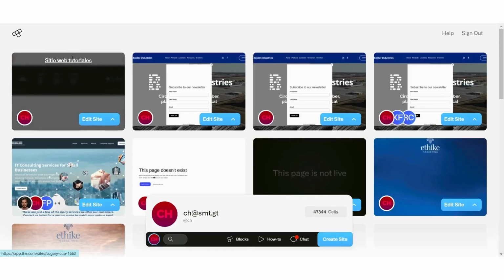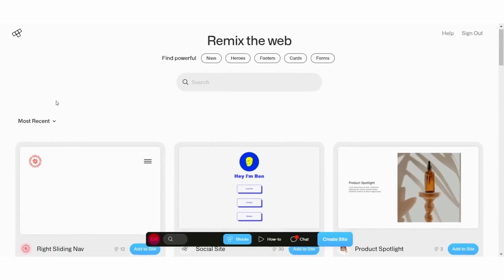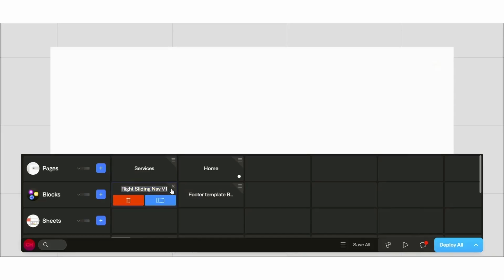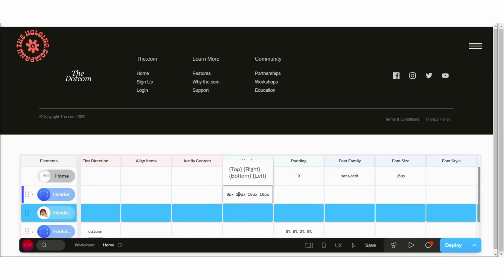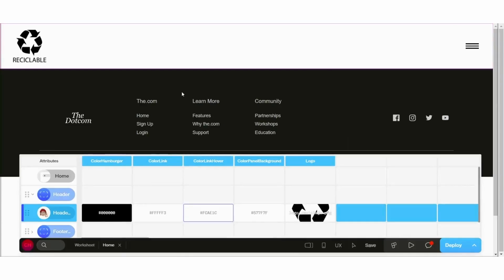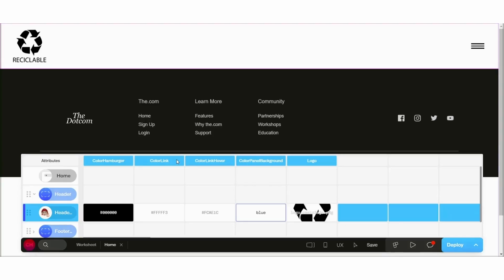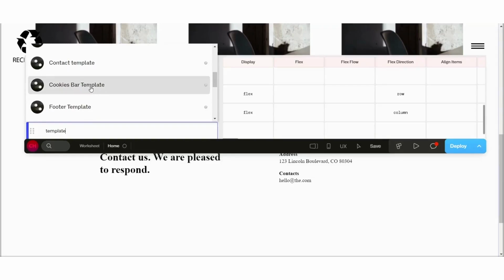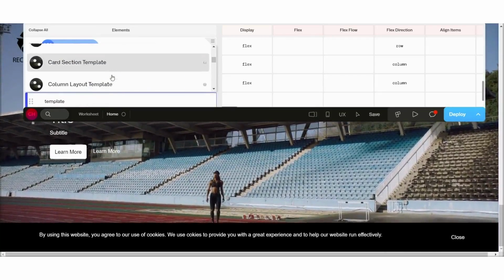Templates and Headers on The.com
We will continue the construction of our landing page. Today we will be implementing the page Header, which will include a website menu and the site logo.